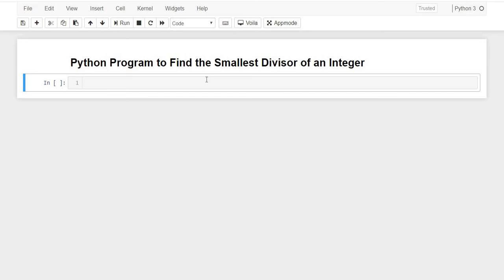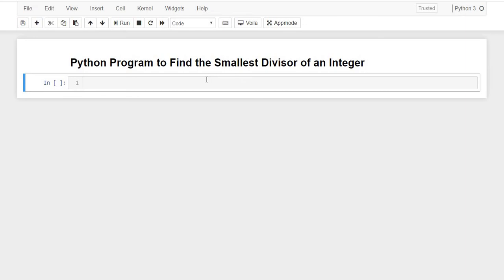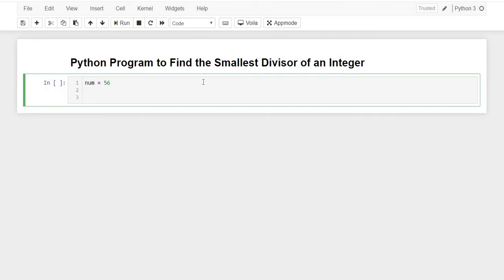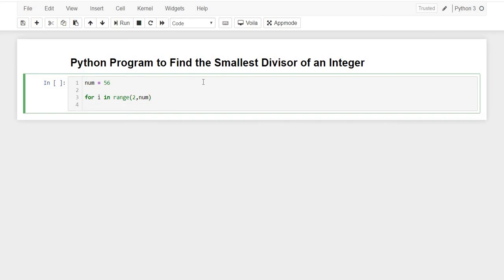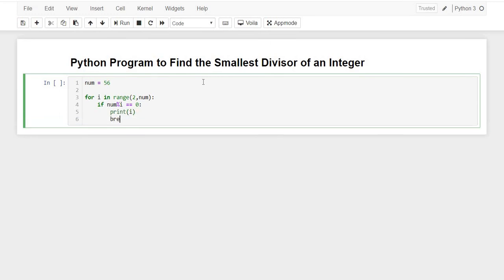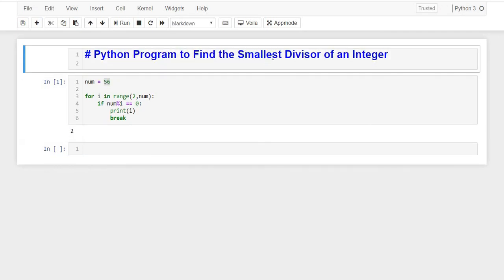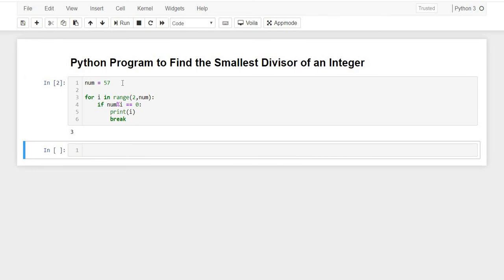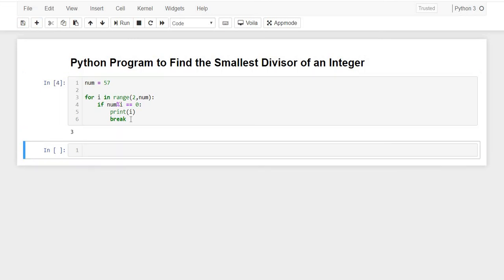How to Find Smallest Divisor of an Integer || GENERAL PYTHON PROGRAMMING QUESTIONS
For aspiring Data Scientists, Python is probably the most important language to learn because of its rich ecosystem. Python's major advantage is its breadth. For example, R can run Machine Learning algorithms on a preprocessed dataset, but Python is much better at processing the data.

Why You Must Consider Writing Software Applications in Python:
1) Readable and Maintainable Code
2) Multiple Programming Paradigms
3) Compatible with Major Platforms and Systems
4) Robust Standard Library
5) Many Open Source Frameworks and Tools
6) Simplify Complex Software Development
7) Adopt Test Driven Development

How to Find Smallest Divisor of an Integer

By,
Sagar Bhalke and Divesh R. Kubal